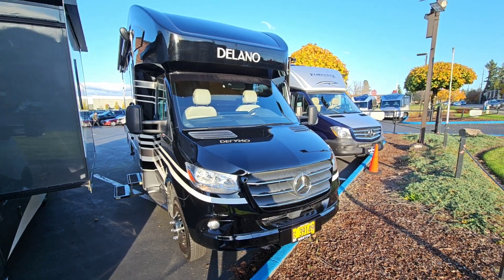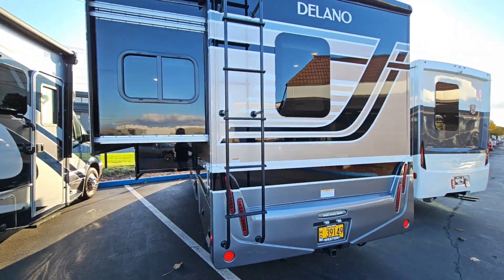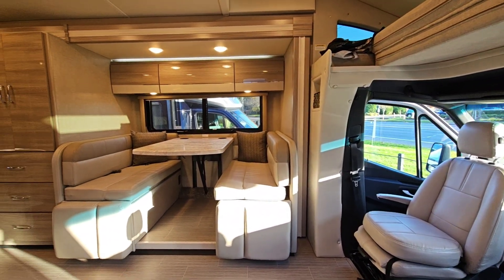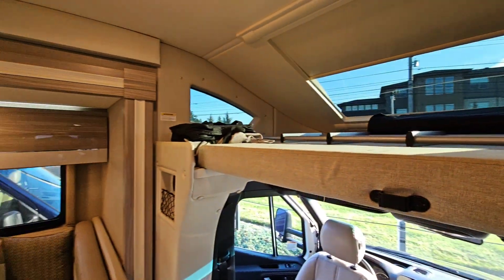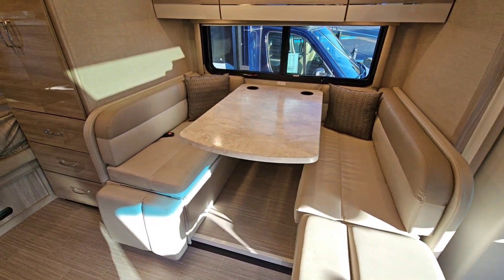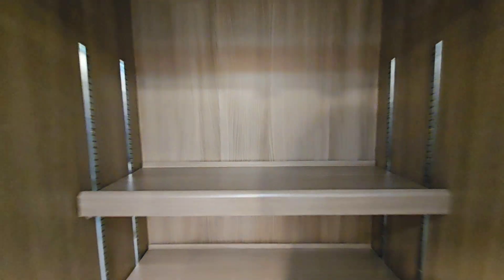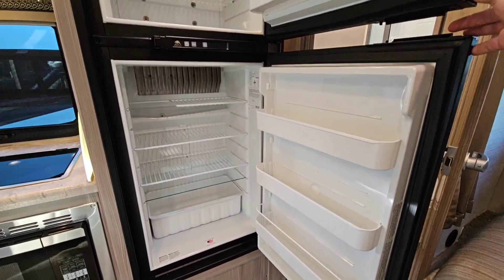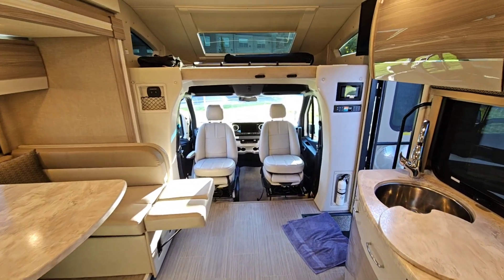2020 Thor Motor Coach 24TT RV0130